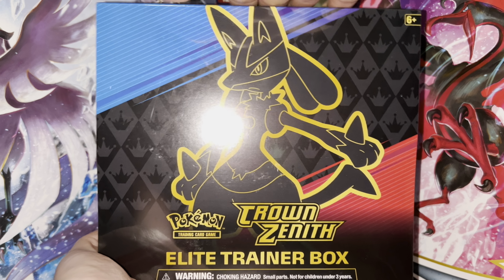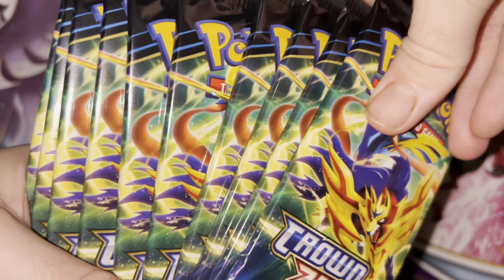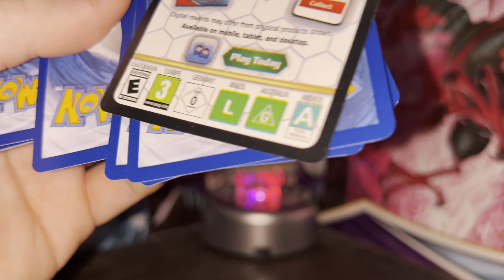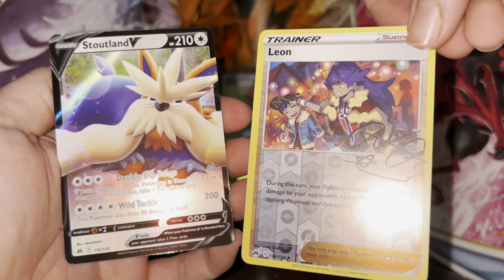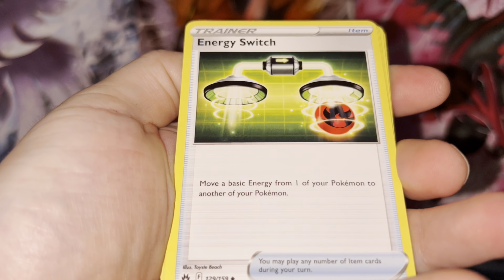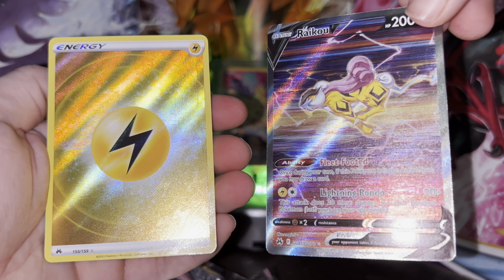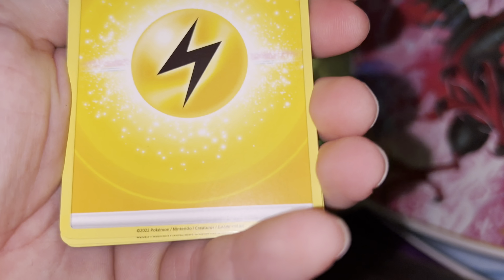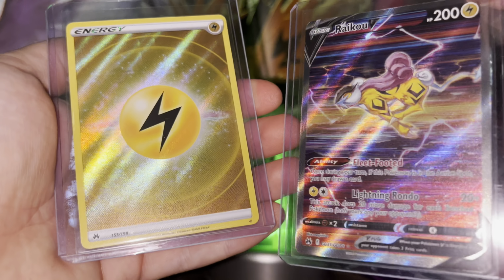Crown Zenith ETBs Are Loaded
In this video I open a Pokémon crown zenith ETB and ￼pull one of my favorite chase cards!